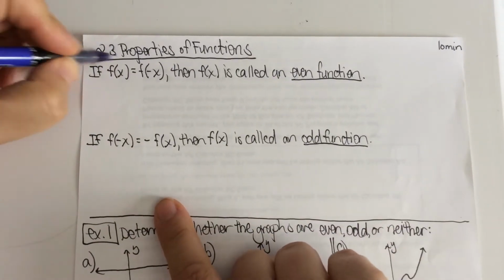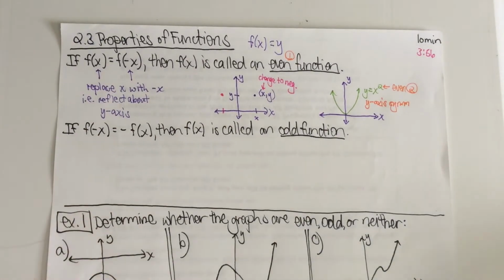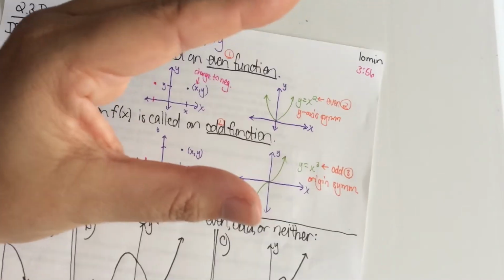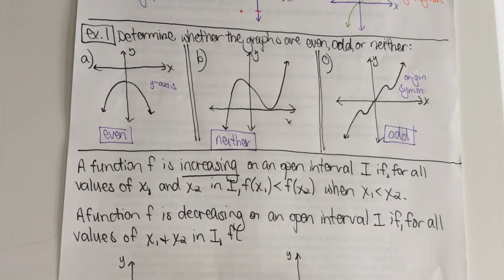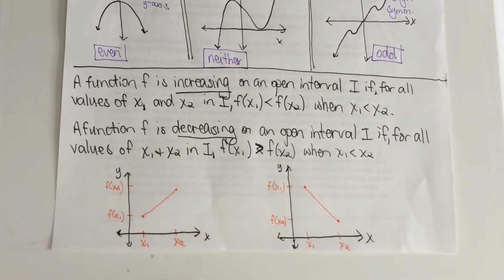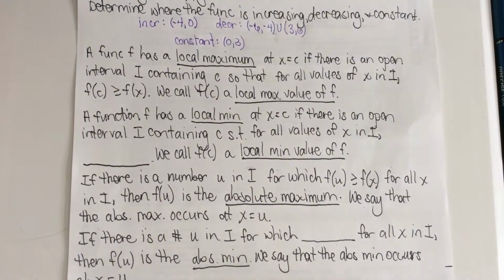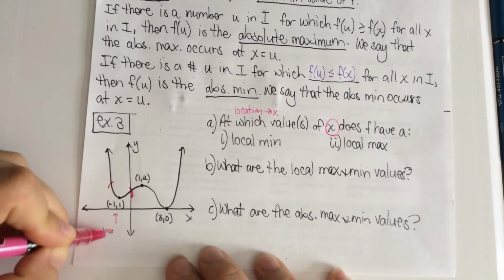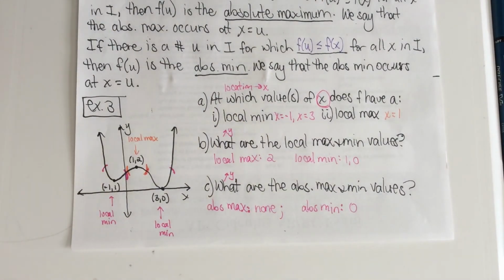PCH 2.3 Properties of Functions